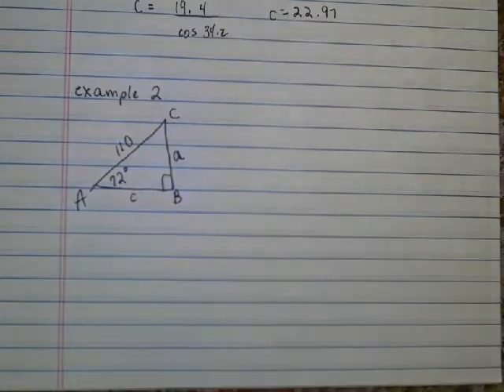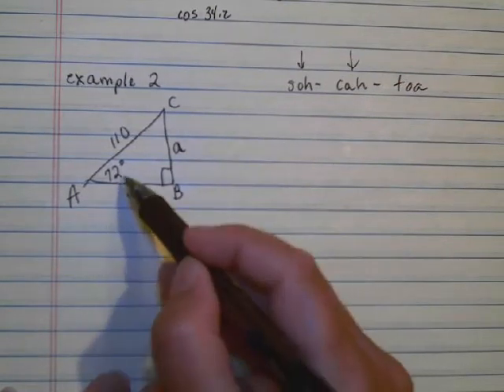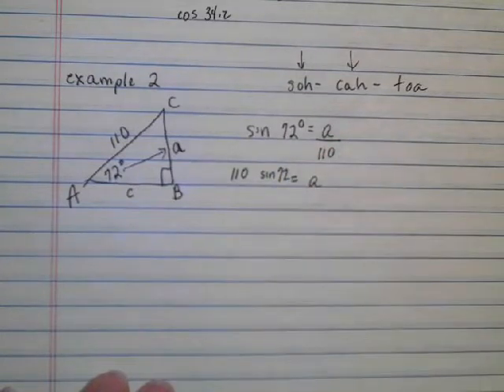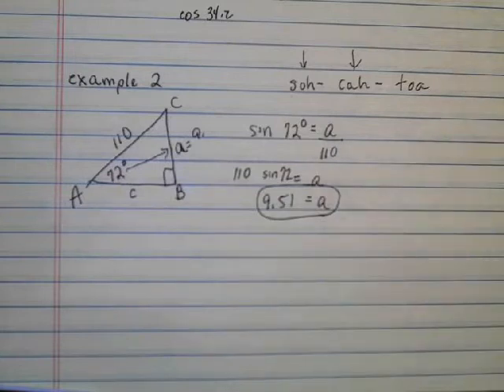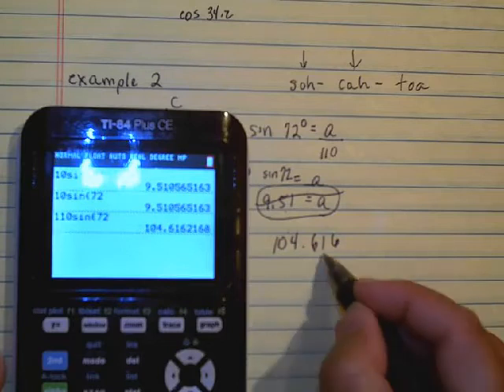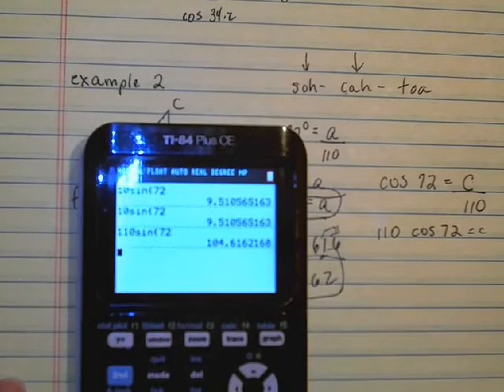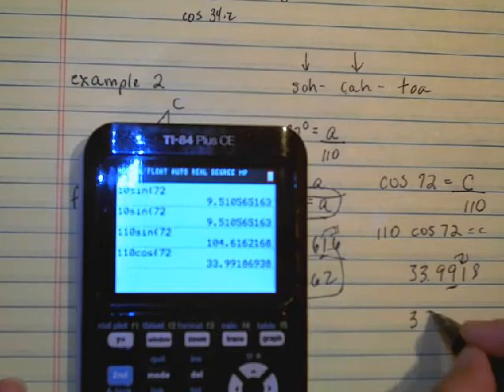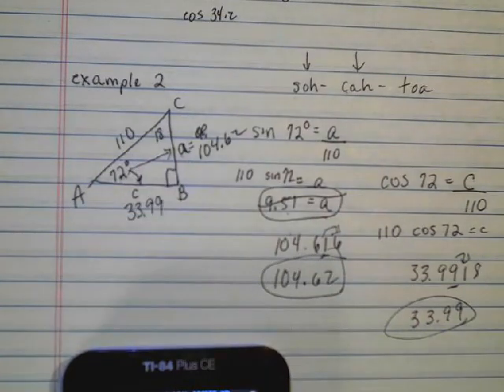example 2 solving rt triangle 2